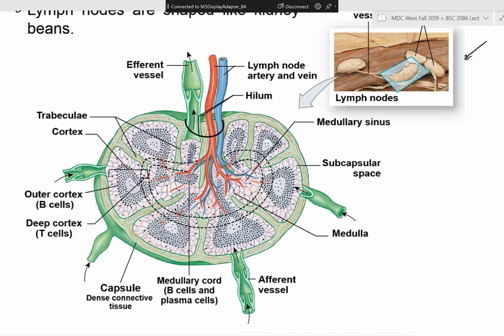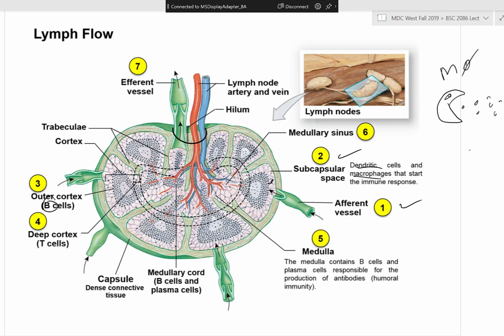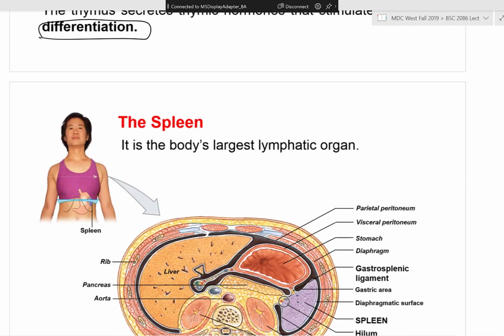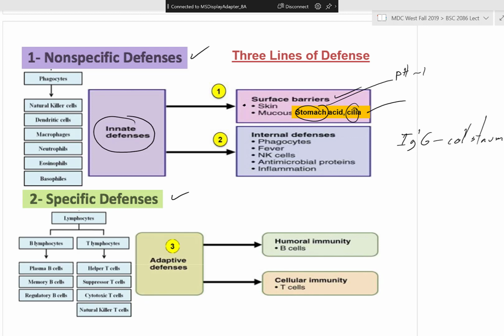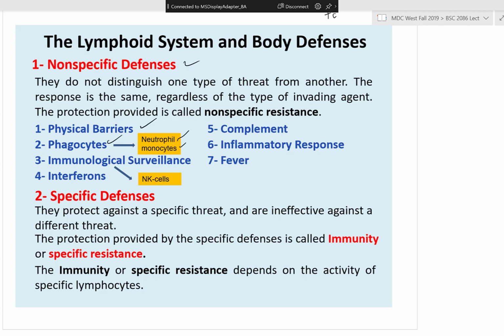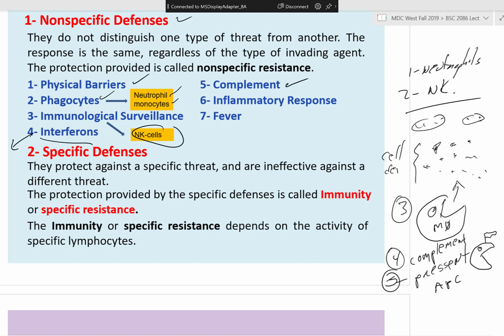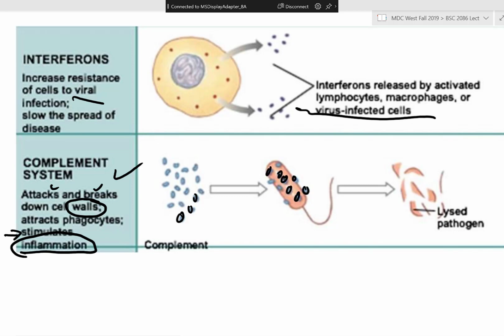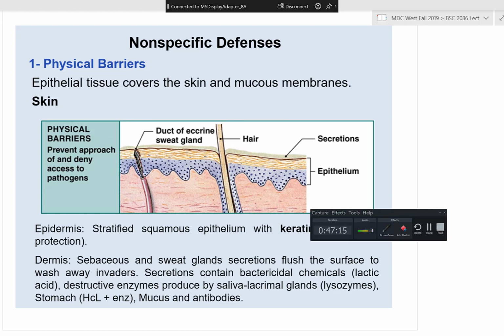Lymphatic system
Anatomy of the lymphatic organs and Immunity part 1